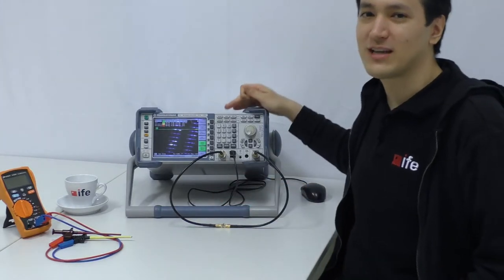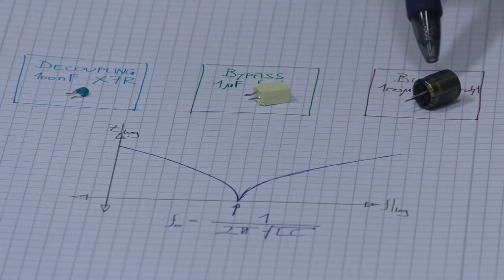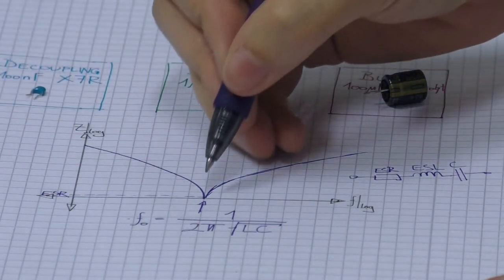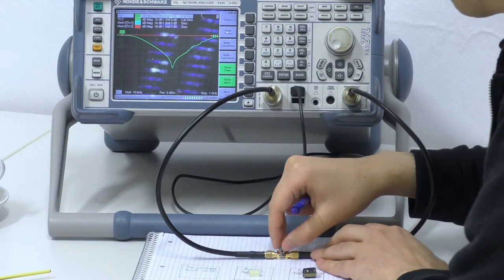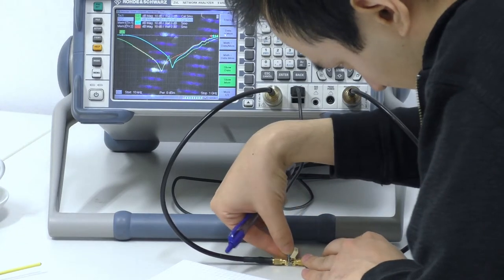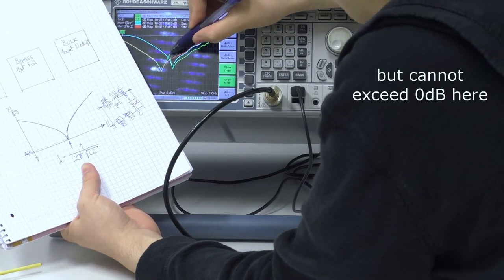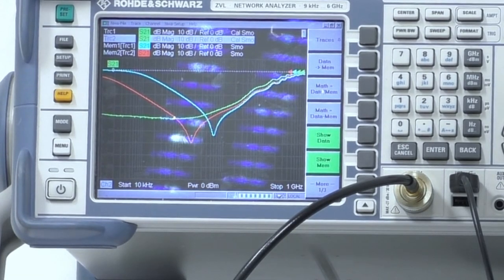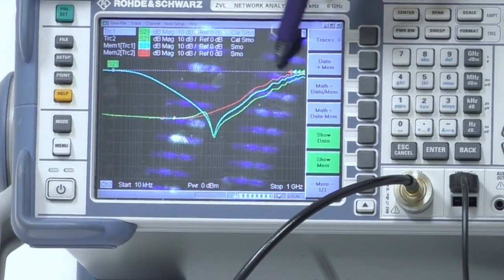Decoupling Capacitors, Parasitic Elements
When you buy a capacitor, you get an inductor for free. Unfortunately, ideal capacitors do not exist, because the leads always have an inductance. This results in a series resonant circuit with Z = R + jwL + 1/(jwC). Thus, as the frequency increases, the inductive component will increase more and more. In this video you can see the frequency response of different capacitors. Particular care must also be taken when connecting two capacitors in parallel.

Tutor: Ko Odreitz

00:00 - Intro
01:11 - Ceramic vs Film vs Electrolytic
02:30 - Parasitic elements
04:13 - Measurement setup
05:01 - 100nF Ceramic
05:42 - 1uF Film
06:54 - Ceramic and Film in parallel
08:54 - 100uF Electrolytic
10:30 - Ceramic and Electrolytic in parallel

Additional links:
- Graz University of Technology (TU Graz)